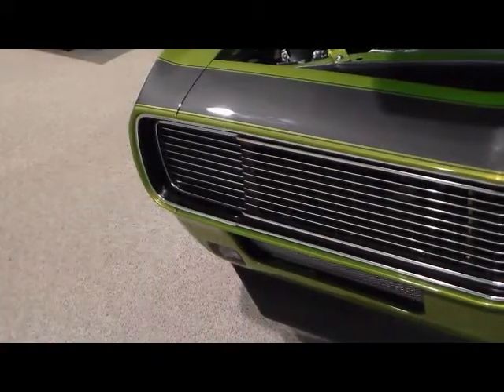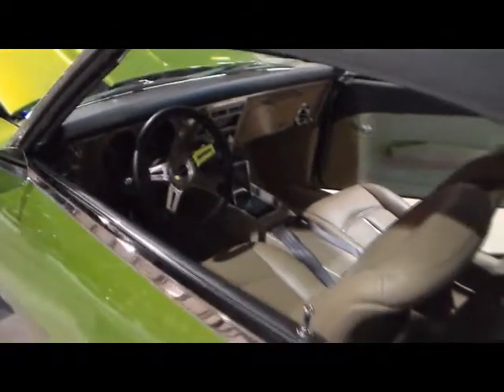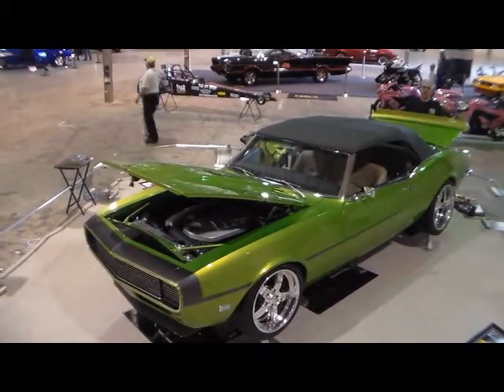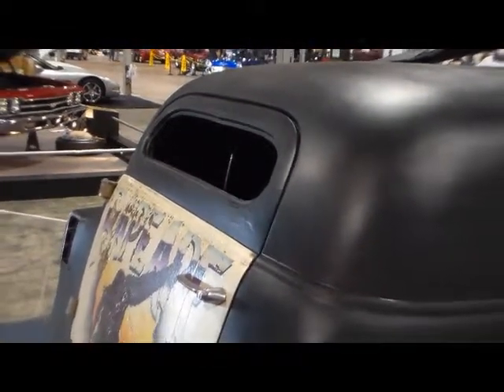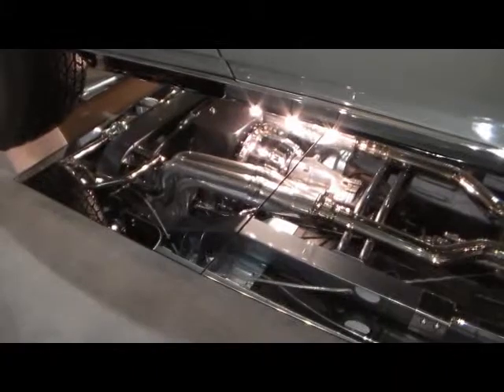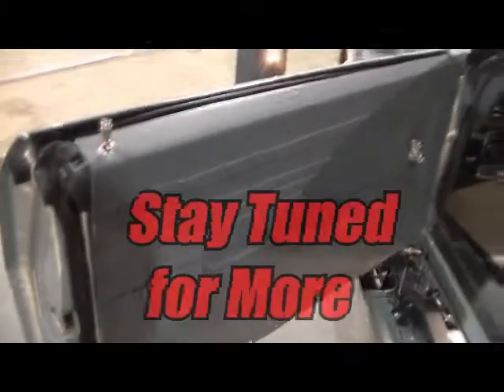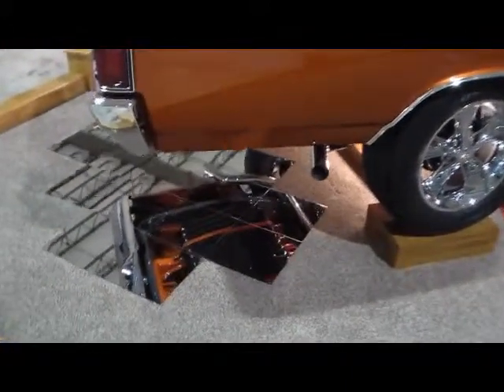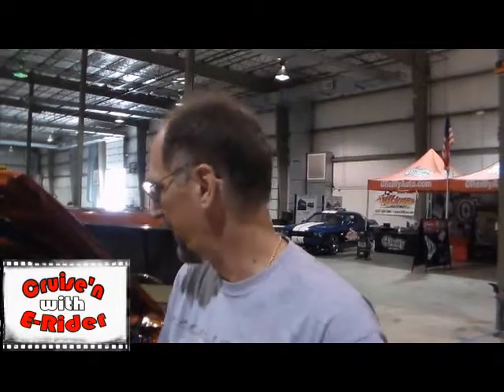World of Wheels Dayton part #1